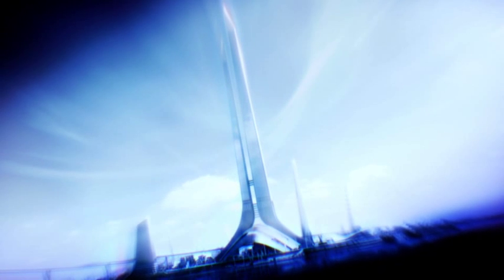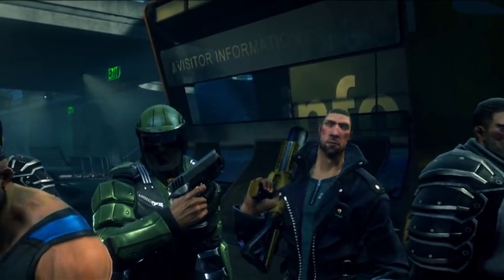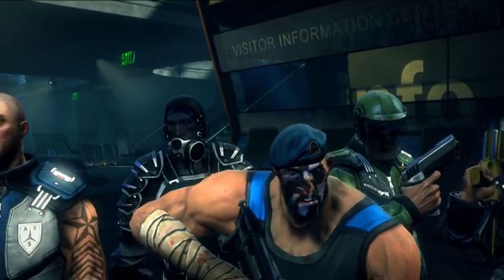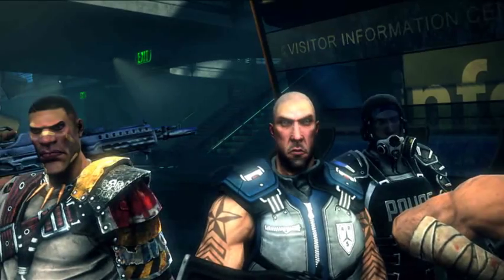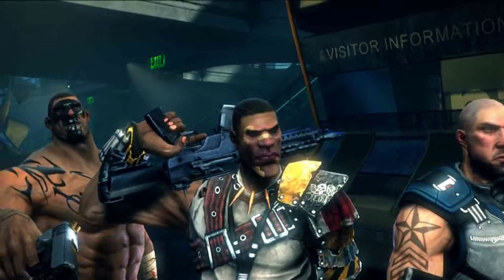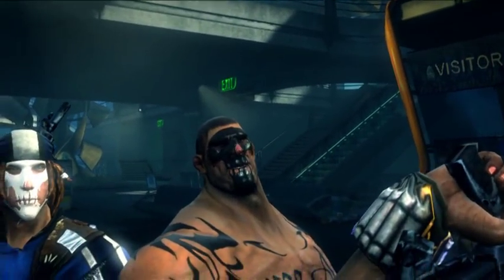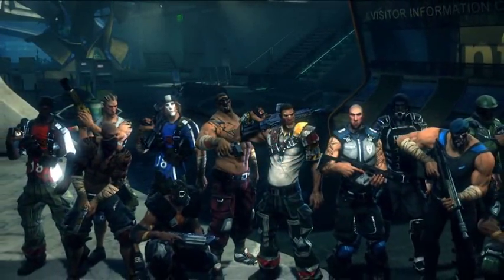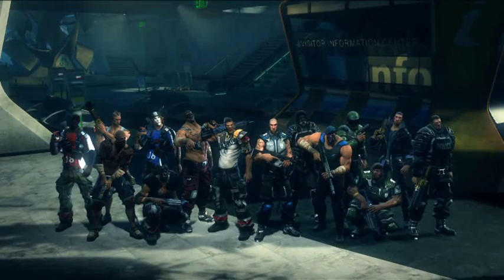Brink - Smart Button Trailer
Smart Button Trailer